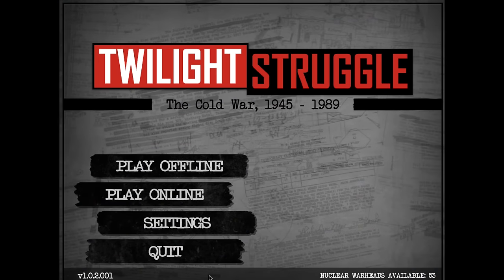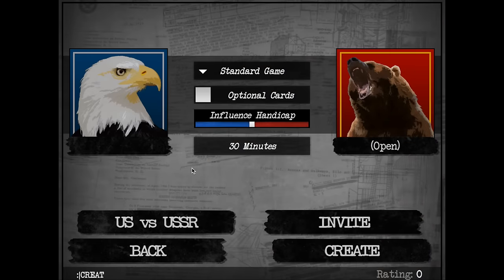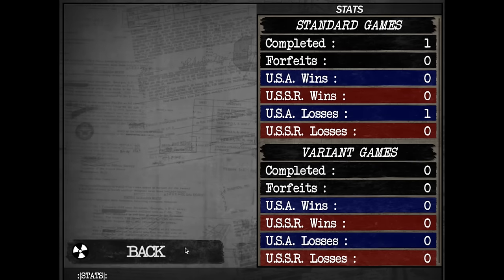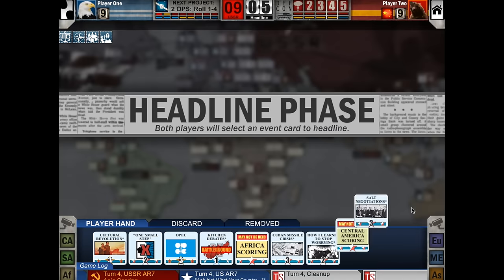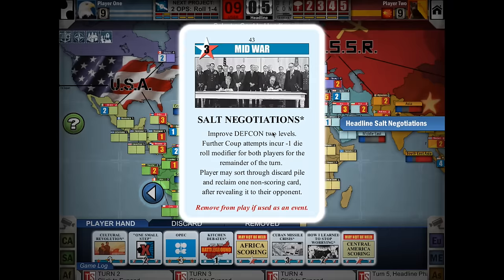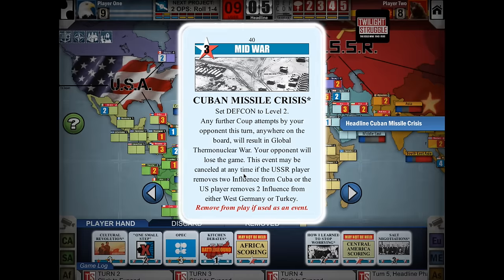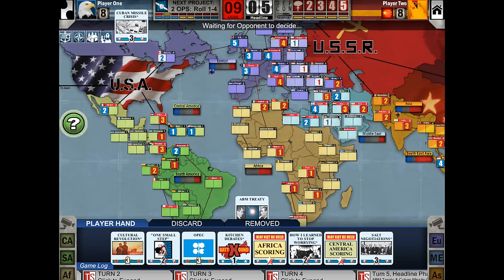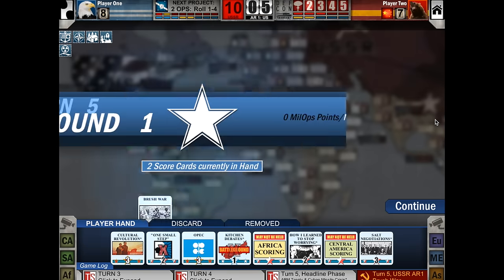Twilight Struggle - iOS Board Games Preview